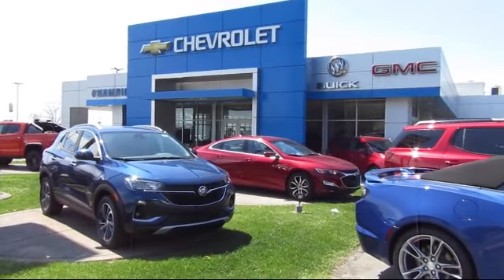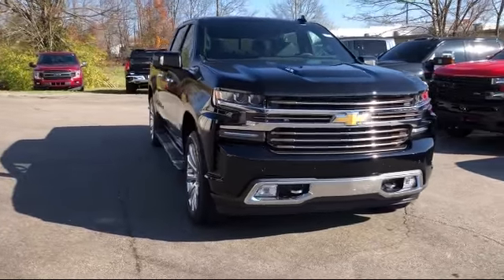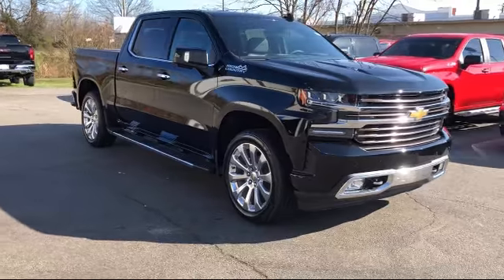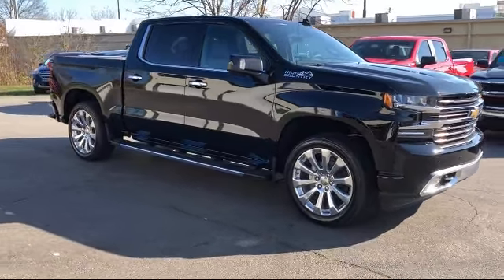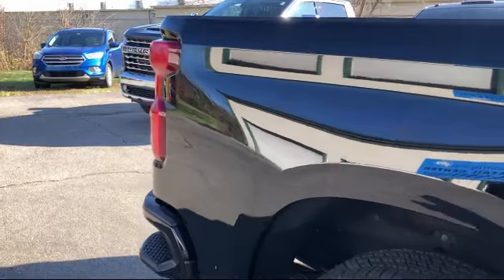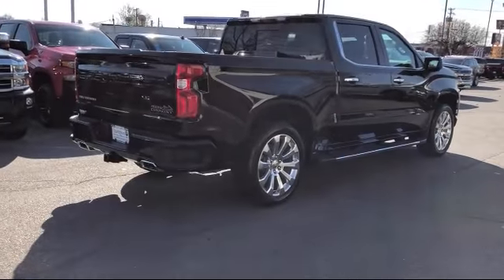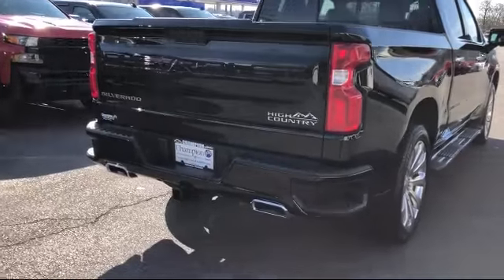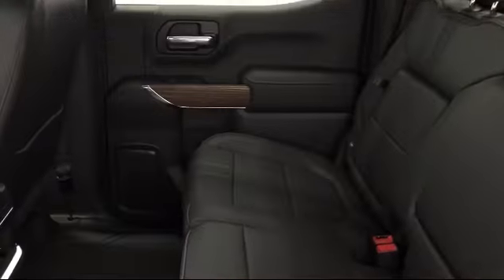2021 Chevrolet Silverado 1500 High Country Crew Cab LaGrange Shelbyville Louisville Carrollton J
2021 Chevrolet Silverado 1500 High Country Crew Cab Stock Number: 21126 Vin:3GCUYHEL4MG146057.
Champion Chevrolet Buick GMC is proudly serving our friends and neighbors in LaGrange, Shelbyville, Louisville, Carrollton, and Jeffersonville Indiana. or give us a call at for more information about this or any of our other vehicles.

Champion Chevrolet Buick GMC New
502 S 1st Street